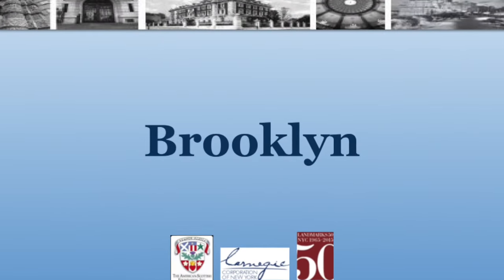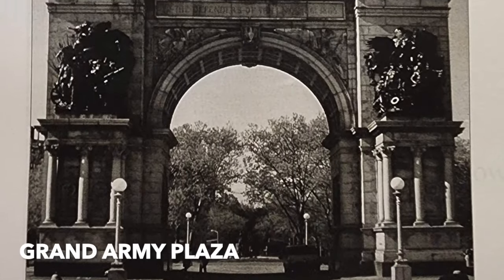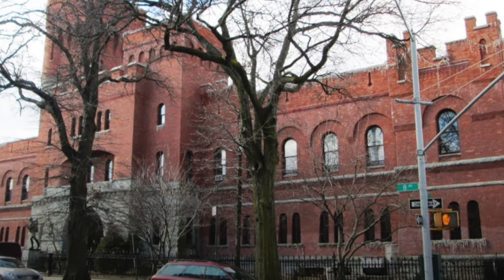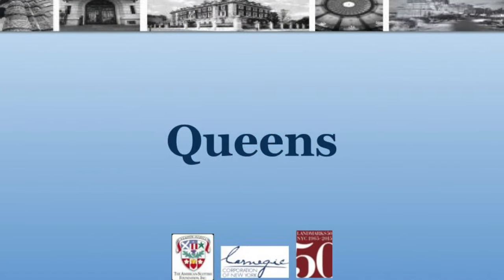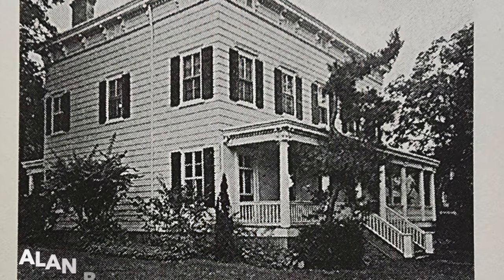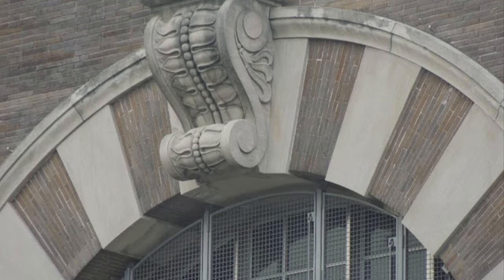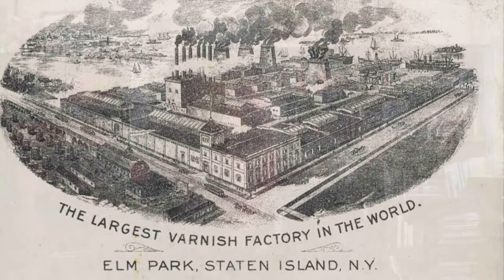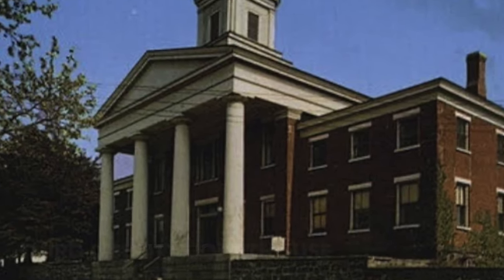ScotsinUs: The Scots Who Built the Boroughs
This week on ScotsinUs, we bring to you the next installment of Scots Who Built New York Series, entitled "The Scots Who Built The Boroughs". John Kinnear, Historian and Architect, takes us on a tour of historical buildings throughout Brooklyn, Queens, the Bronx and Staten Island that were built by, funded by or collaborated on by Scots.

Thank you to the Carnegie Corporation for making this series possible.

To learn more about the Scots Who Built New York or get involved in the project, please visit